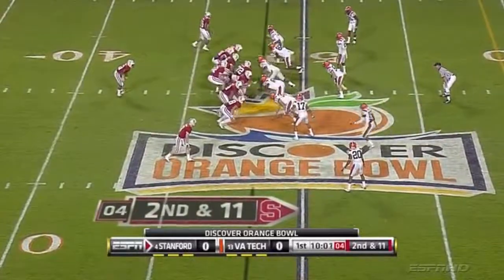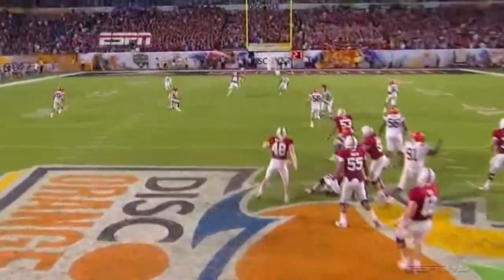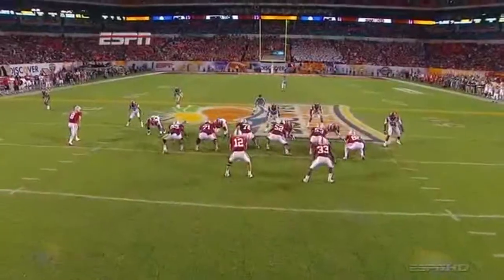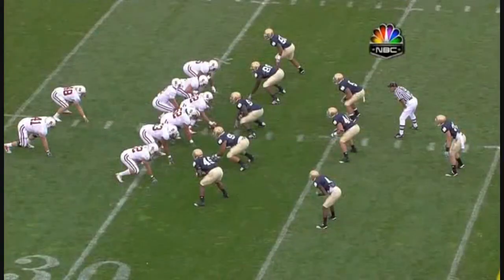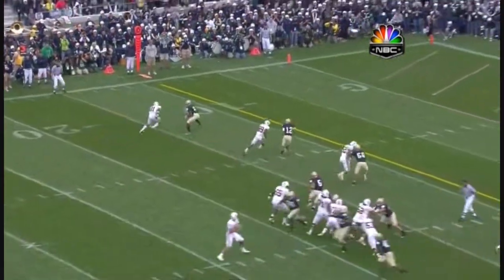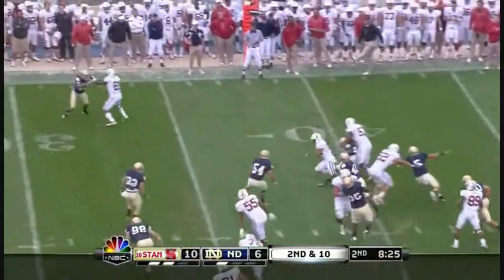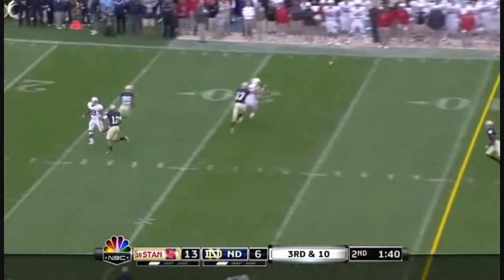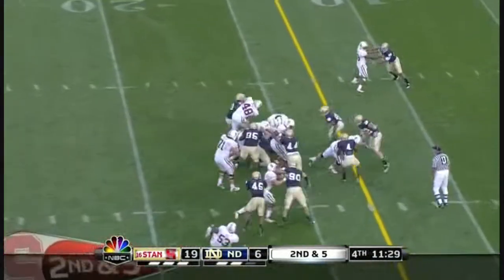Coby Fleener vs Virginia Tech and Notre Dame